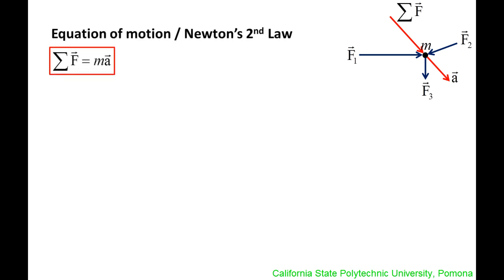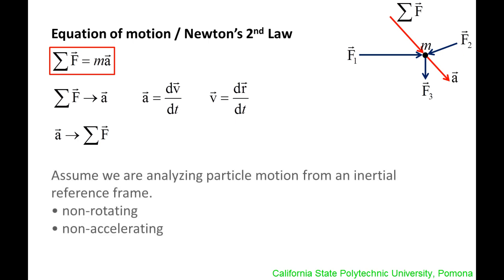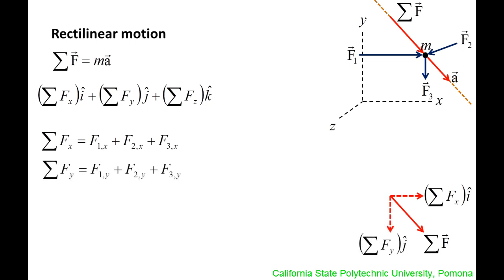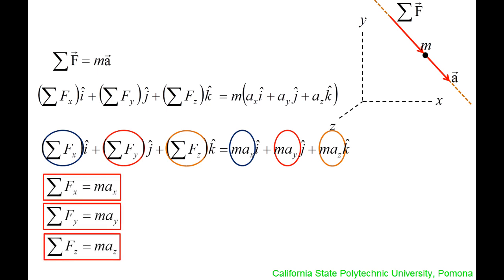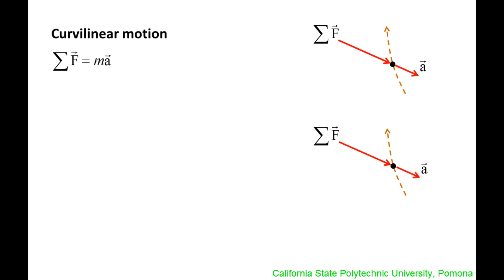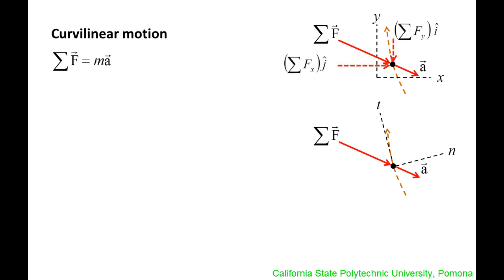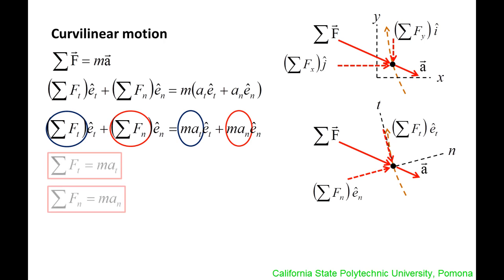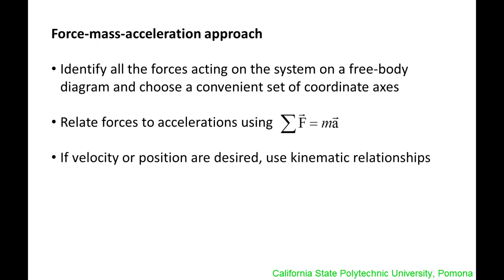Vector Dynamics: Derivation, F=ma approach to solving kinetics problems for particles